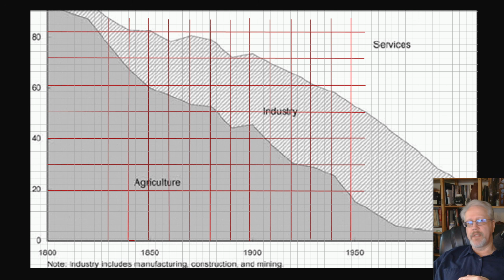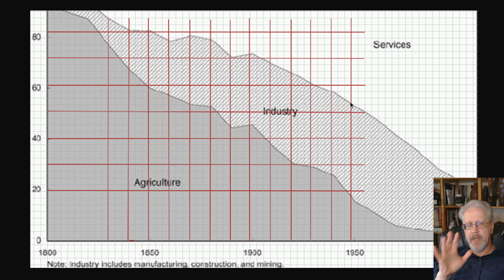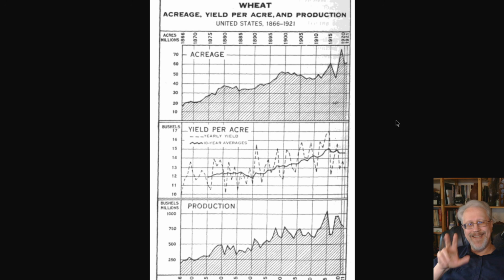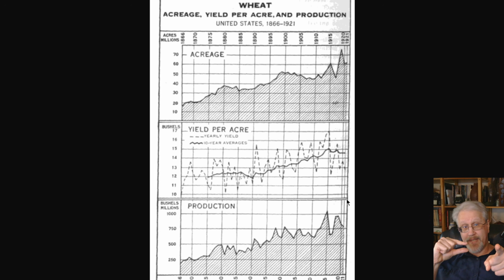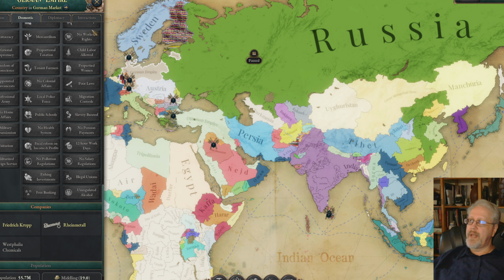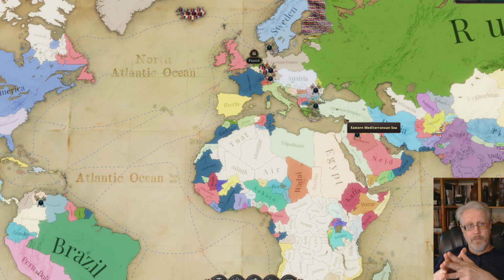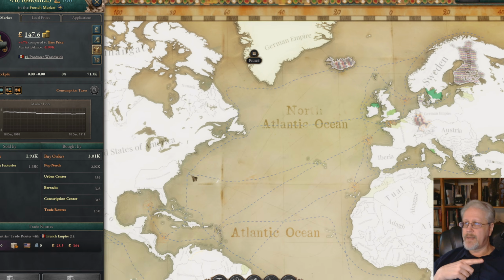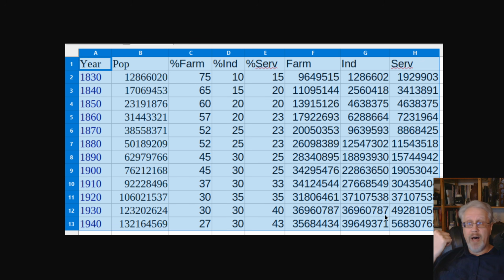Late Economy in Victoria 3: An Economist Digs Into the History and the Simulation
Let's do a deep dive on actual industrial and agricultural growth figures from 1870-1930 and see how they line up with what we get in Victoria 3. I'll then offer ideas on what we might want to mod in order to get output closer to what was experienced historically.

My mod list is in my Discord server. If it was easier to do a Steam collection, I would have done one. :-)

This particular mod list is also here for those without Discord